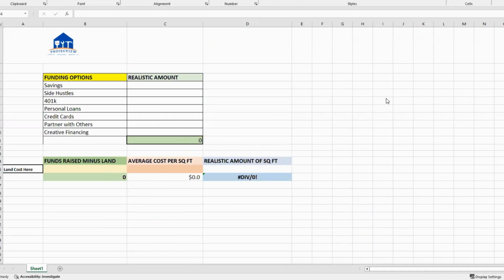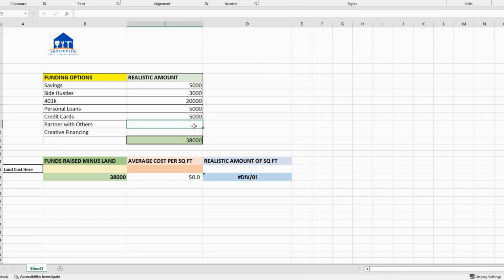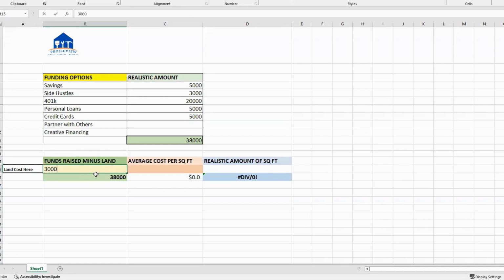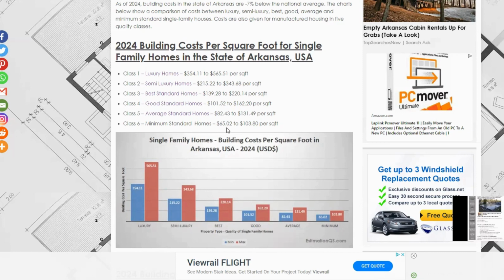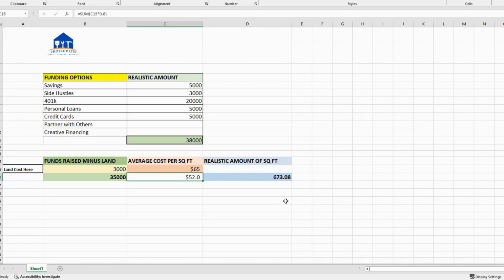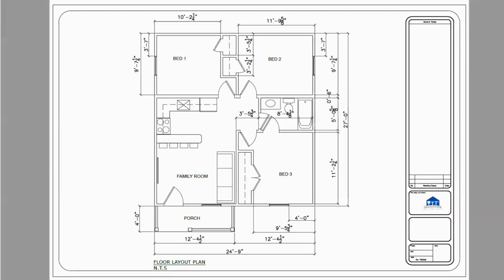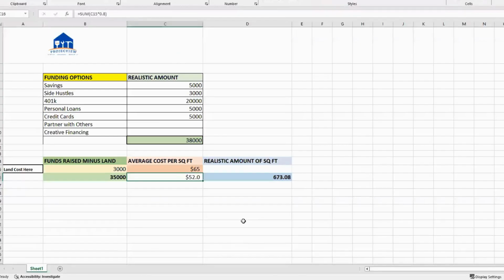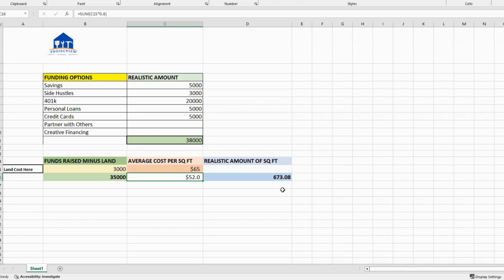Maximize Your Profits with Smart Investment Strategies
Learn how to maximize your profits with smart investment strategies in the real estate market. In this video, we'll guide you through the important aspects of floor plan square footage, budgeting, and funding options. We even provide an Excel spreadsheet in the description to help you with calculations.

00:00 Intro
00:31 Funding Options
03:10 Sq Ft Calculation
06:49 Budget Overview